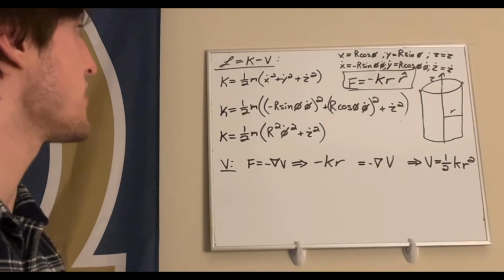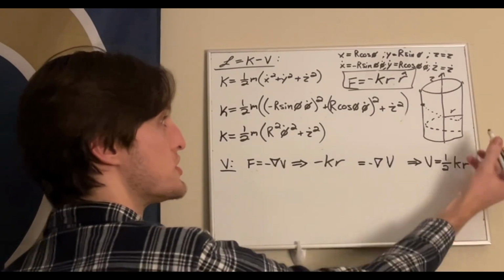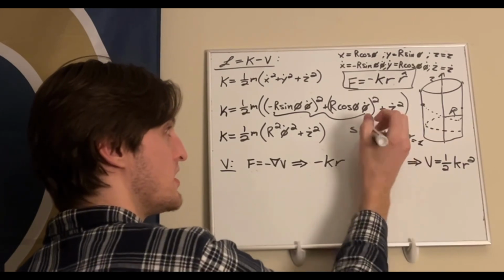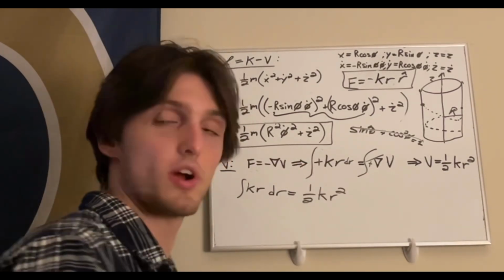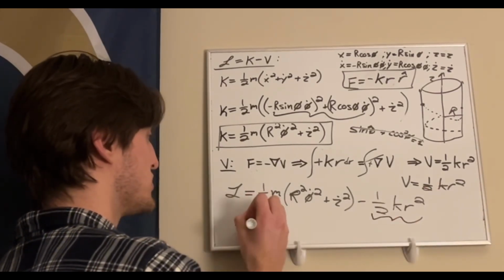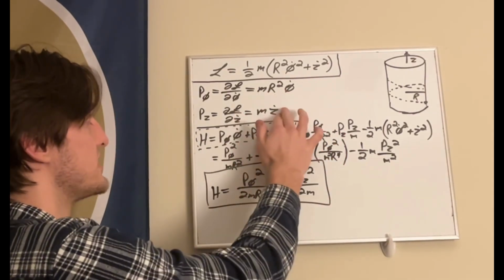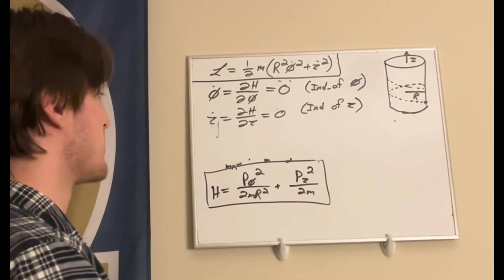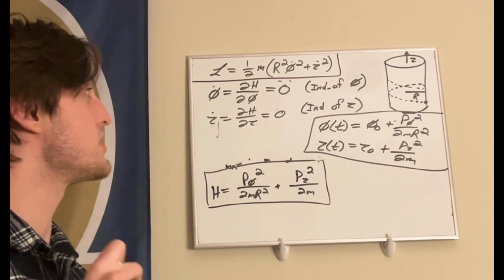Hamiltonian Mechanics of a Constant Central Force in Cylindrical Coordinates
Idk this one felt kinda uninteresting compared to the others, but if you liked it that’s cool.